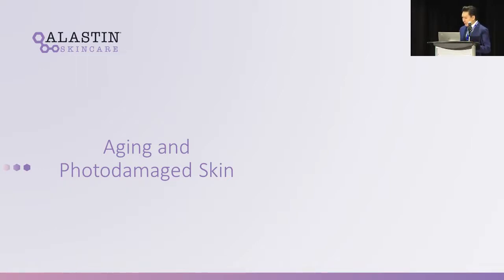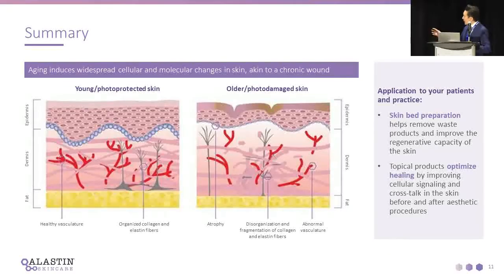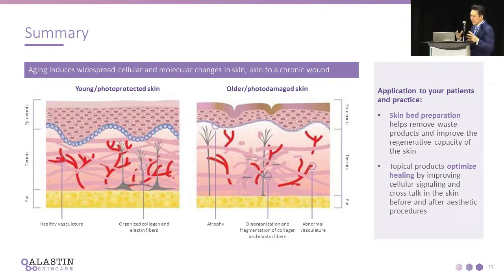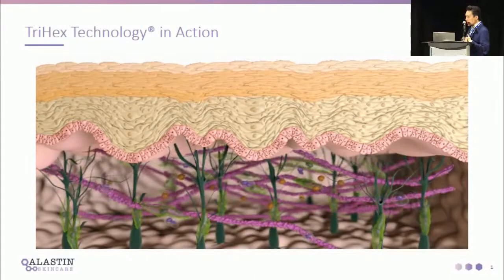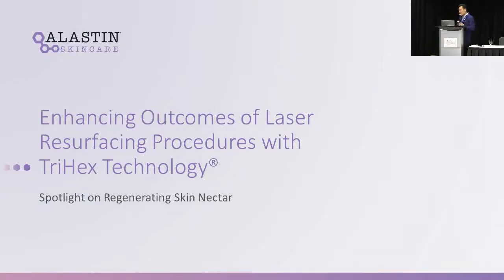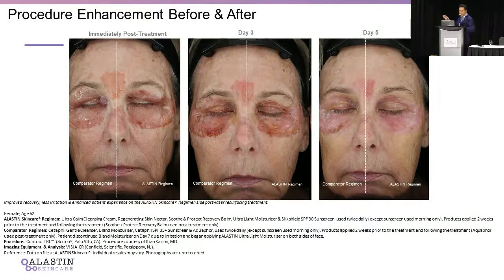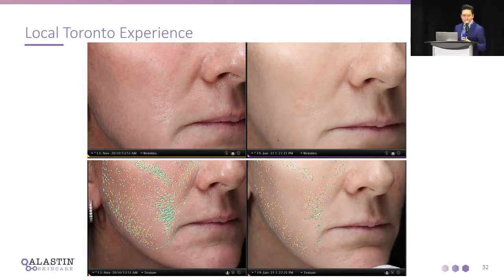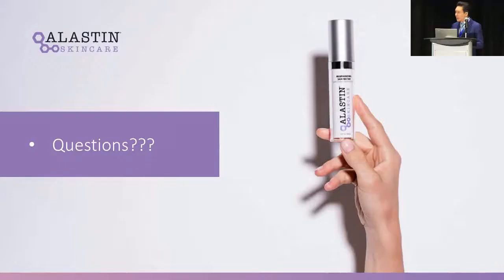Dr. Shawn Seit - AVARI MEDICAL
Based on the West Coast AVARI is focused on delivering best in class customer service to its clients in the Medical Aesthetics Market across Canada. We are driven to deliver novel and innovative products to the Canadian market, that is backed by science, allowing our partners to deliver optimal treatment results to their patients.